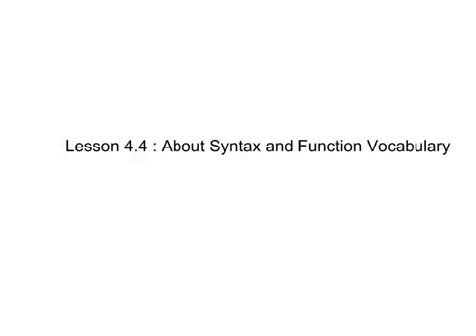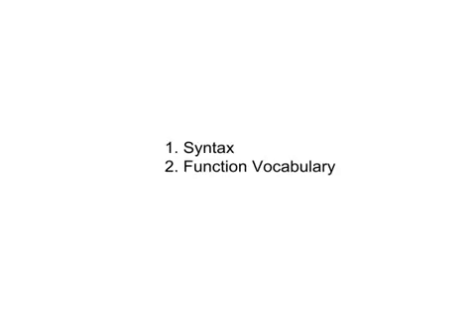c programming part 12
c programming syntax & functions means